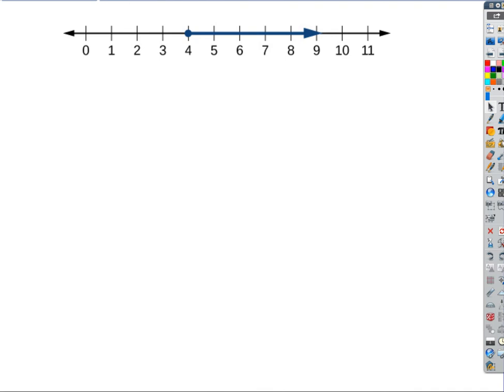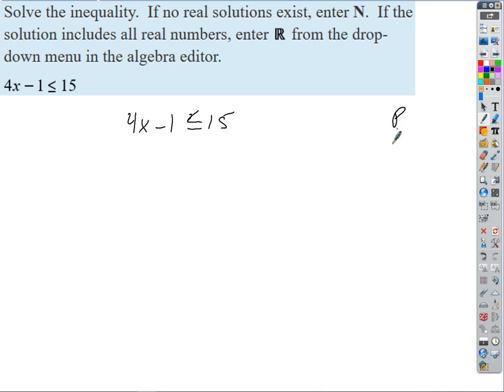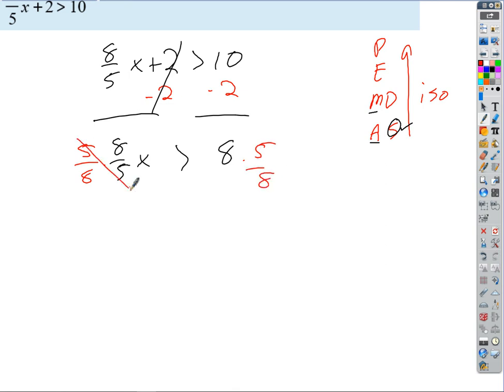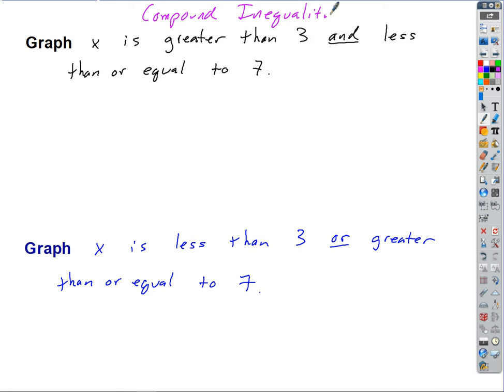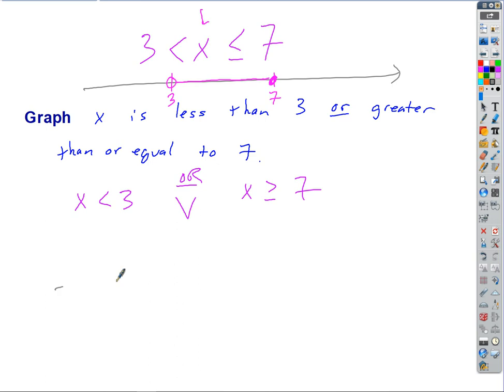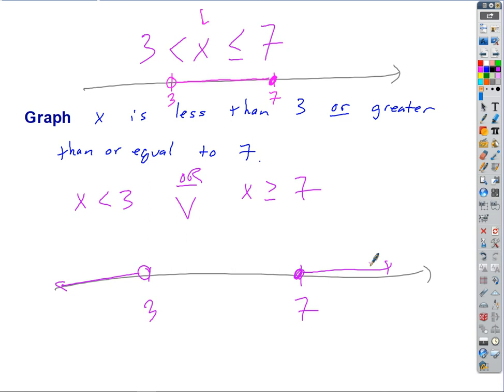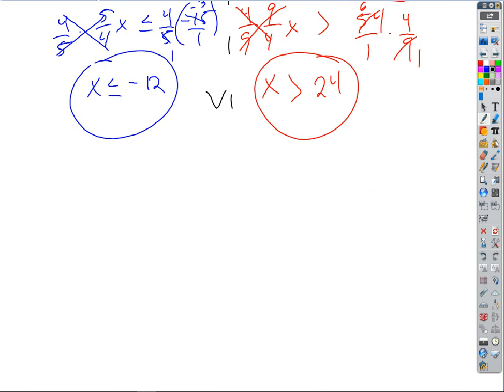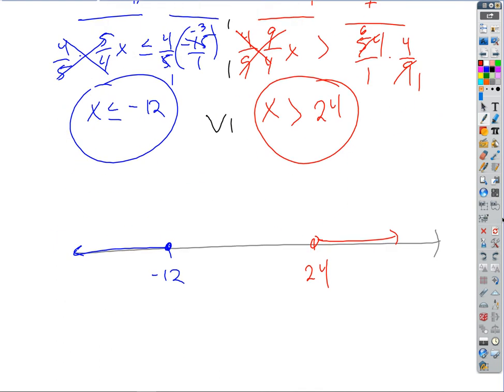2018 09 25 Inequalities p5